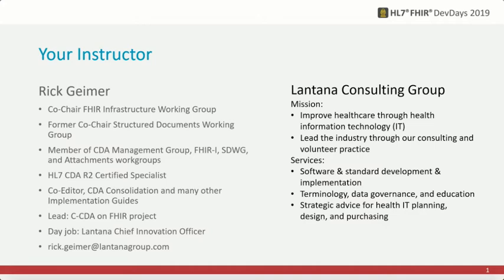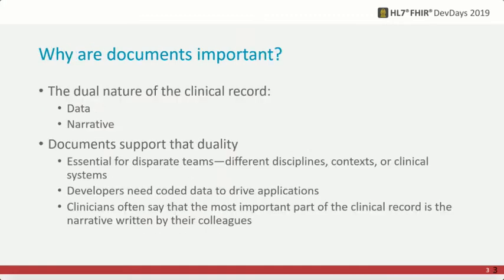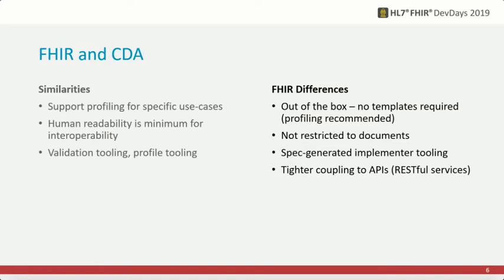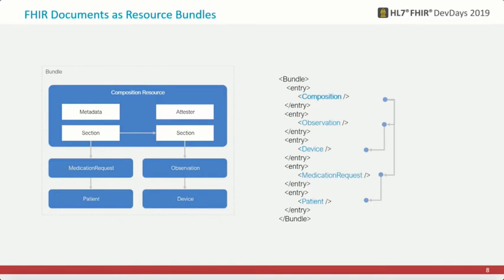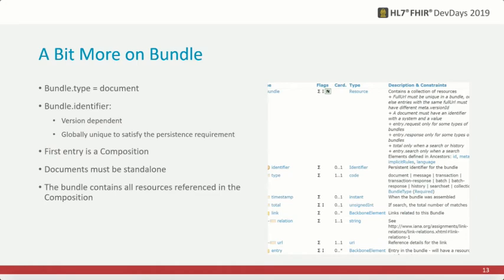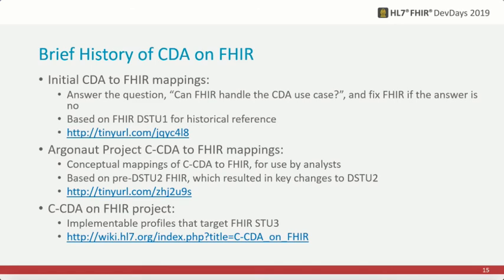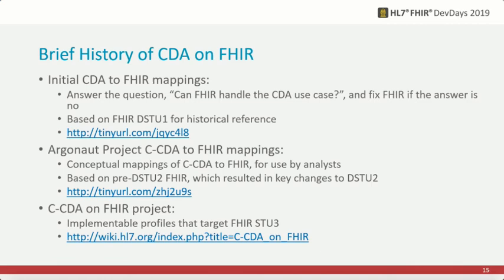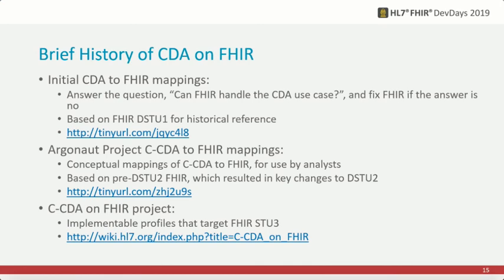Rick Geimer - FHIR Documents | DevDays Redmond 2019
This tutorial provides a brief introduction to FHIR documents. We explore the core resources used for documents, such as Composition, Bundle and DocumentReference. We also discuss current applications of FHIR documents, such as the C-CDA on FHIR spec, electronic case reporting and pharmacist care plan documents. We also discuss converting  CDA documents to FHIR documents. An instructor led demo  concludes the session.